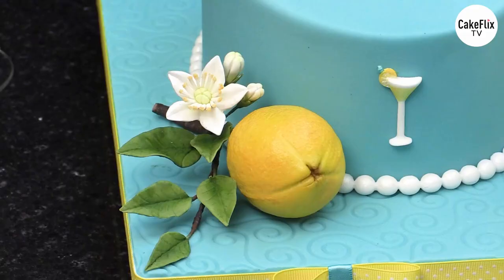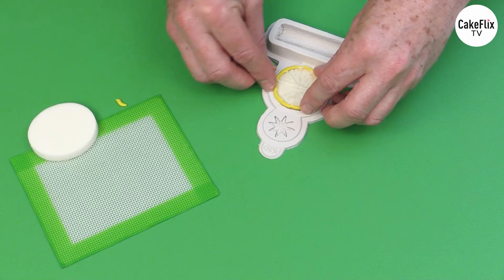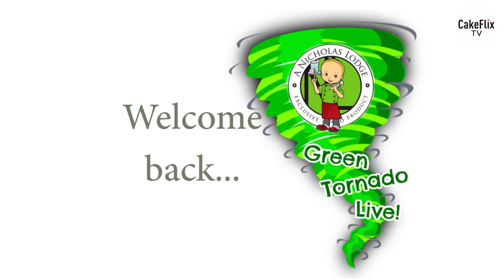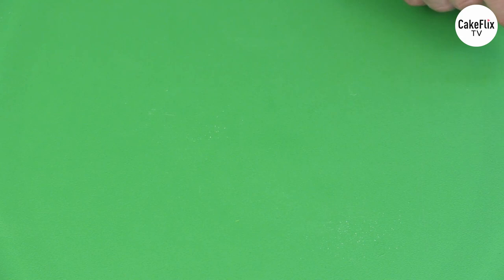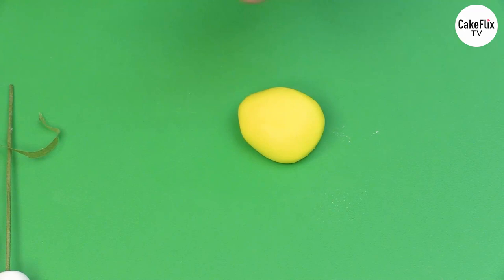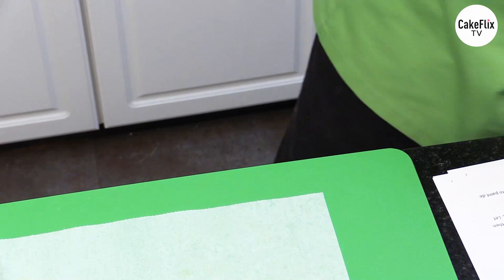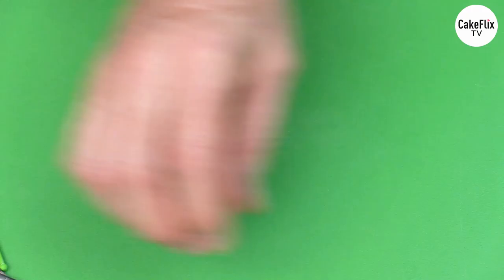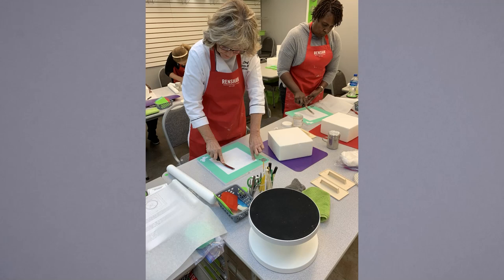Vintage Lemon Drop Martini Collaboration Cake! Part 1 | Nicholas Lodge & Sidney Galpern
Vintage Lemon Drop Martini Collaboration Cake!

We are very excited to be doing this back to back collaboration with the Fabulous Sidney Galpern from
Sidney’s sweet adventures !
In the first part I will be showing you how to create lemon slices to decorate the isomalt martini glass Sidney will make , How to create lifelike lemons , lemon blossoms and buds and decorations used on the cake! I can’t wait to share this with you all !
Sweet wishes
Nicholas x💚🌪

And a Retail therapy bonus for 4 th of July we have a 20% store wide sale going on from July 1-6 th